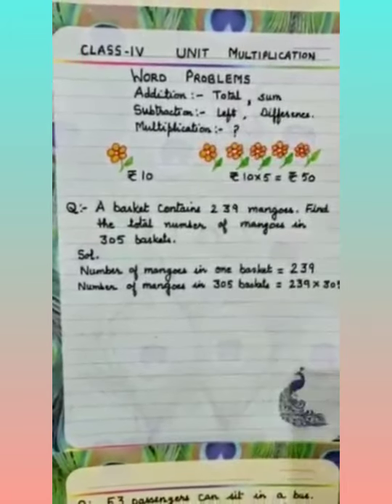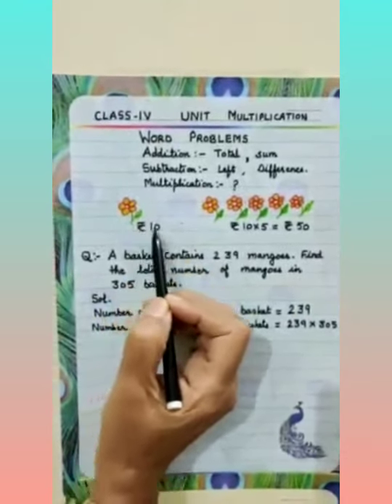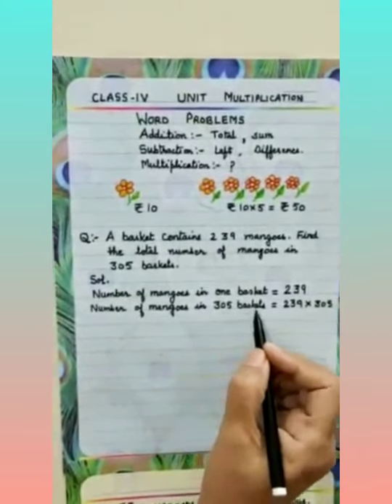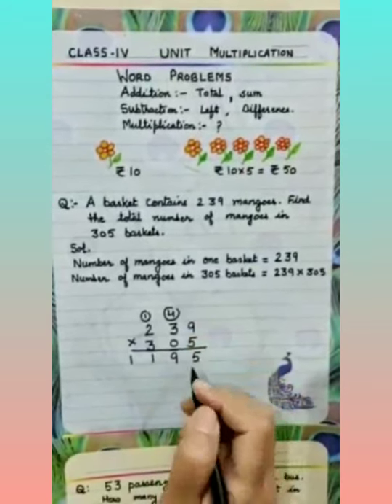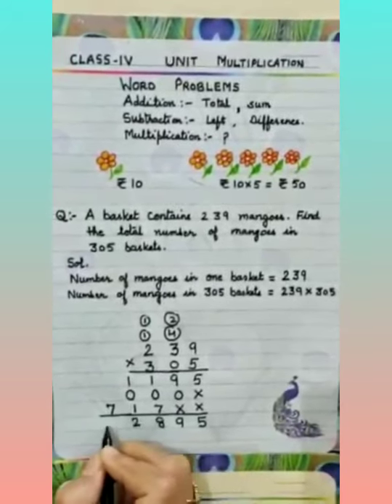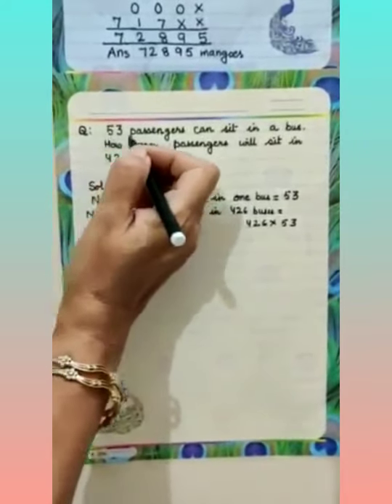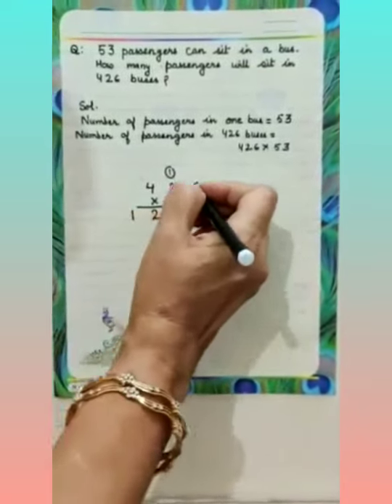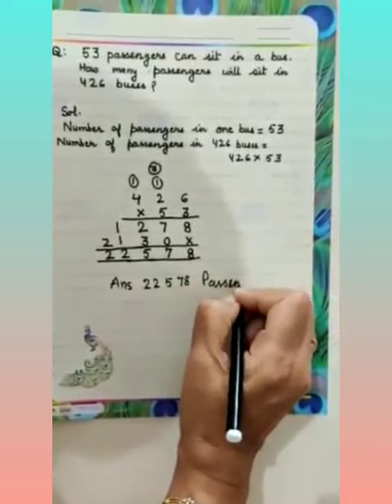Class :IV Topic : Statement sums of Multiplication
Made by : Mrs. Rekha Garg